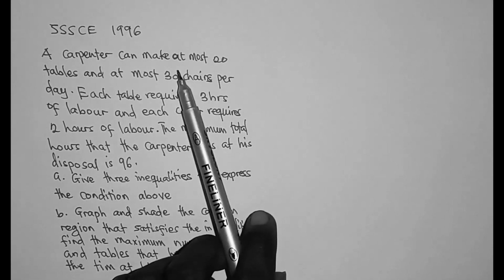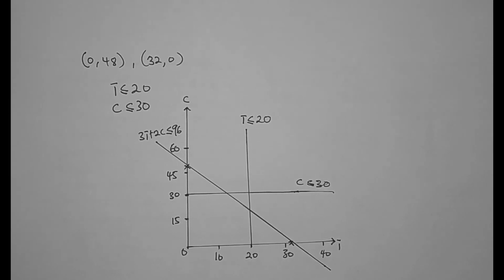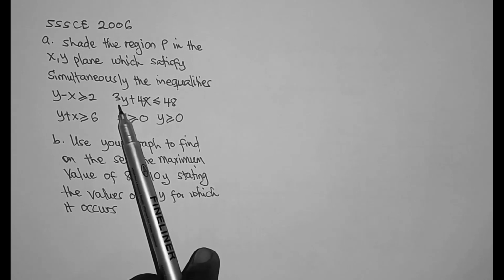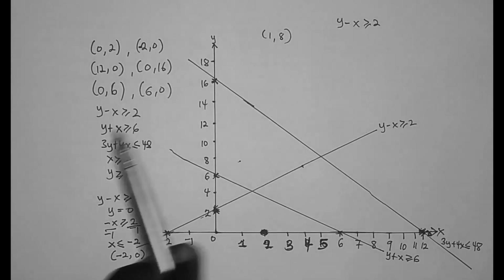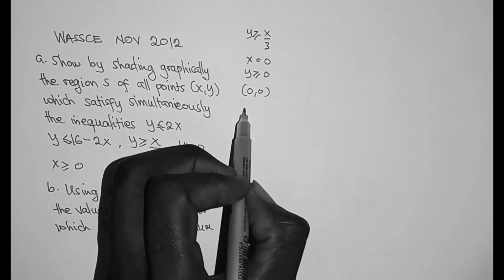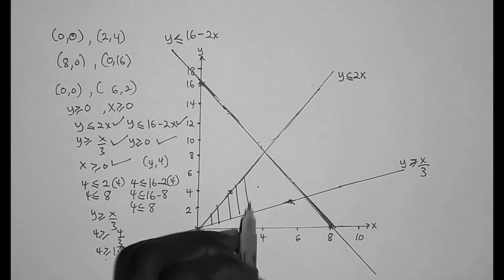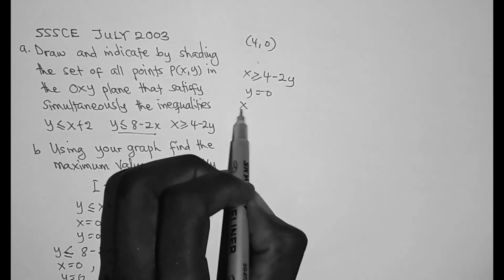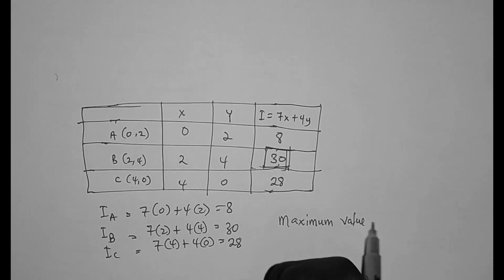Linear programming 2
This is a sequel to my earlier video on linear programming you can access the full video below